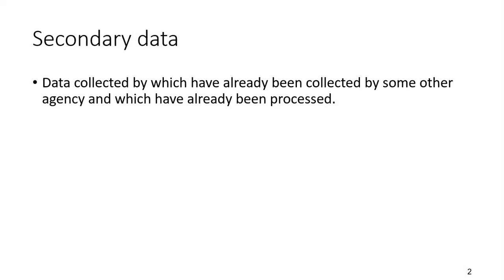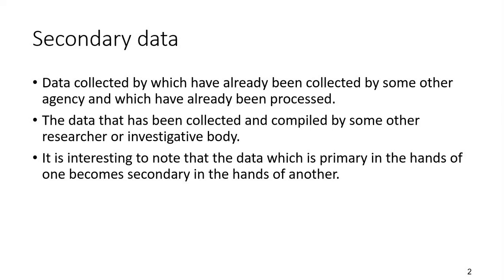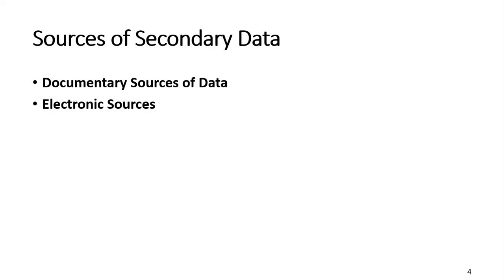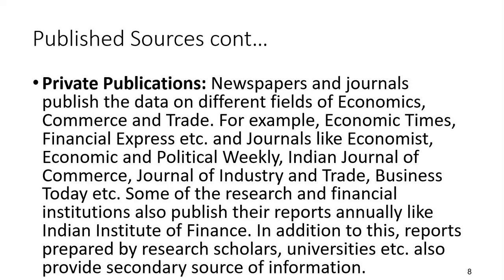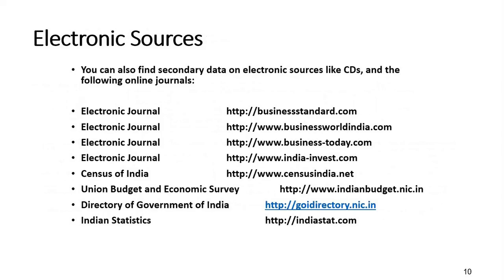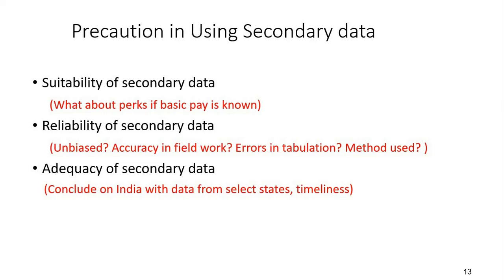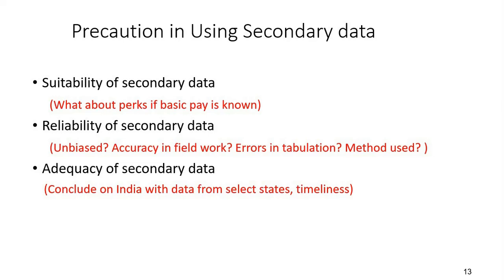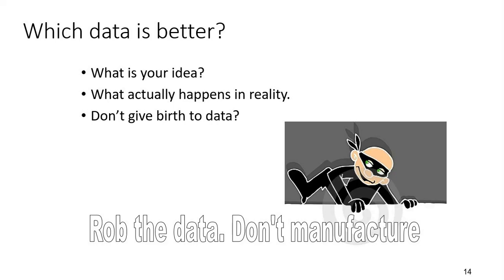Video Upload 3 Secondary Data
Dear All,

This presentation discuss about the different sources of secondary data and its merits and demerits,